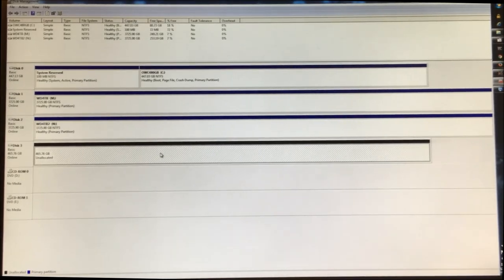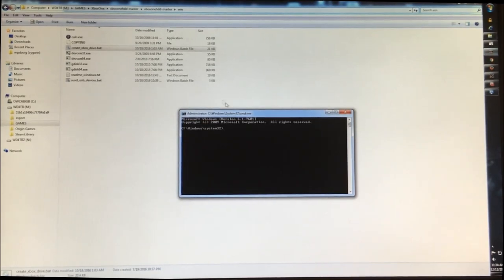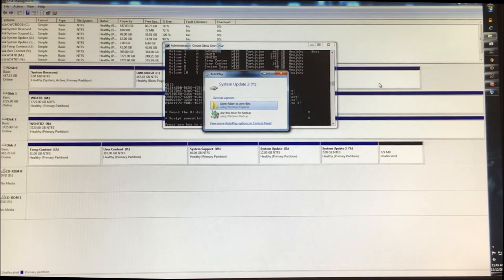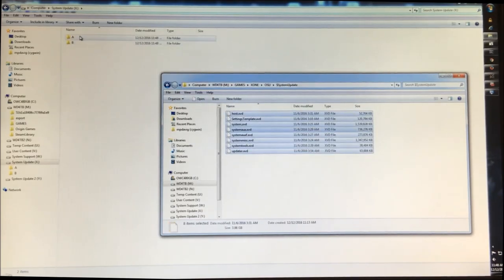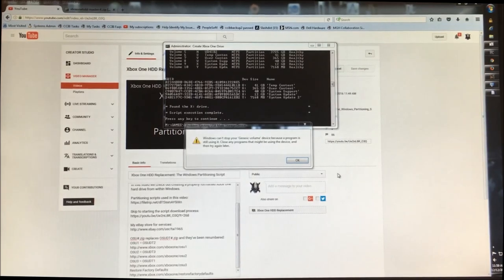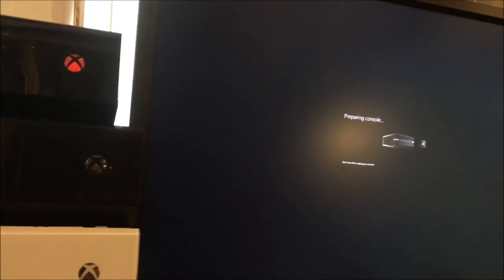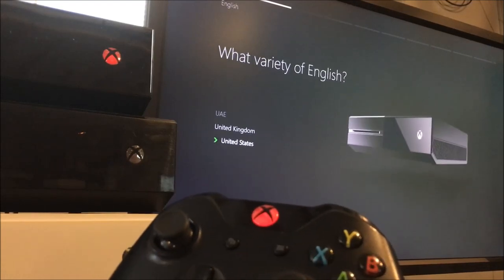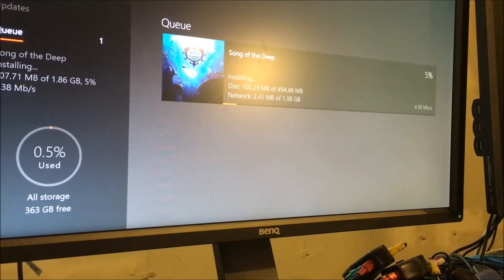Xbox One Internal Hard Drive Replacement: Create a New 500GB Drive Start to Finish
In this video we create a properly formatted 500GB Xbox One hard drive from within Windows.

This video will help anyone with an Xbox One that is:
1. Missing a hard drive
2. Has a dead hard drive, clicking, not spinning, running very slow, or producing the black screen of death
3. Had a failed update and shows an E10X or E20X error (E100 is the only exception, usually a bad ODD)

If you have a bad 500GB drive and want to go to 2TB. Do the steps in this video then watch this:

OSU#.zip replaces OSUDT#.zip and they've been renumbered:
OSU1 = OSUDT2

My eBay store for services: